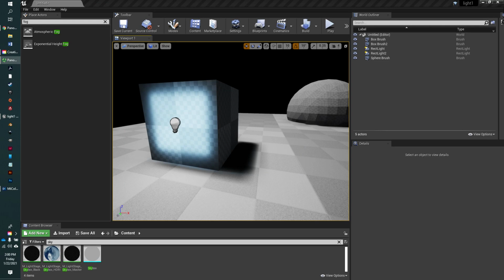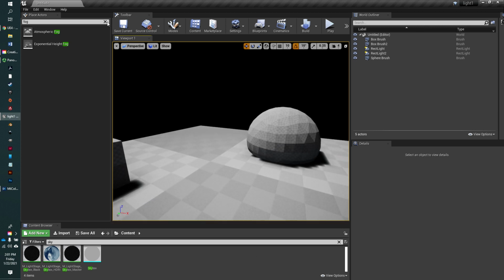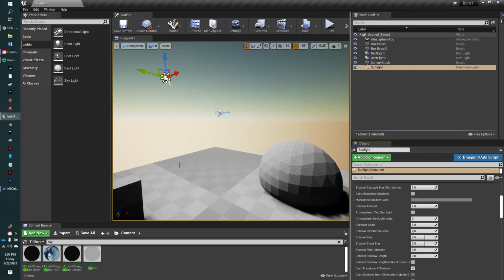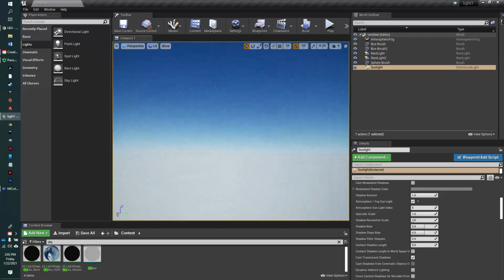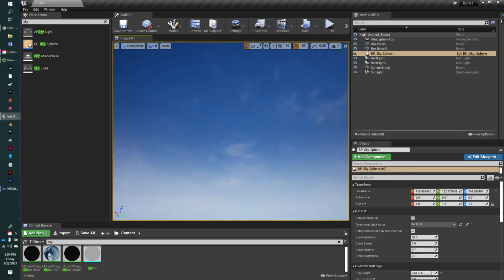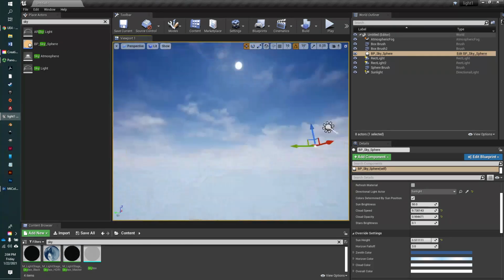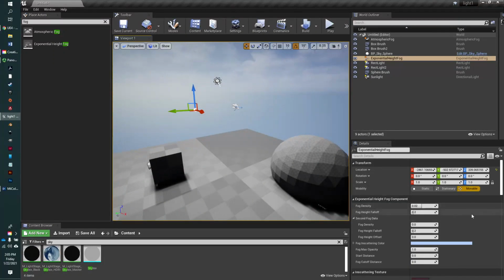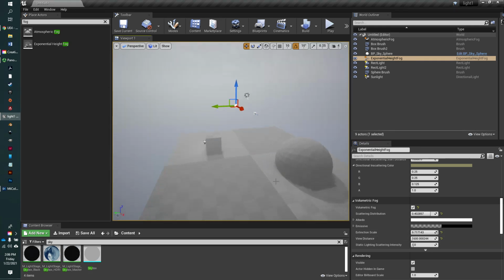Unreal Engine 4: 10 Fog